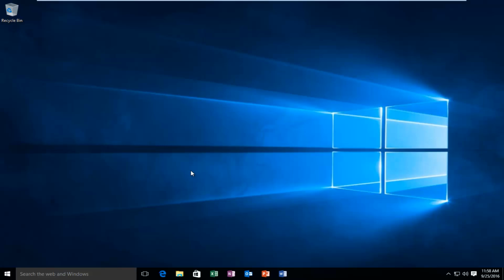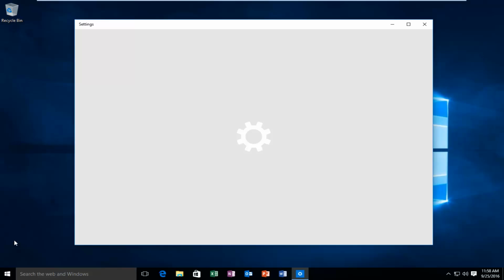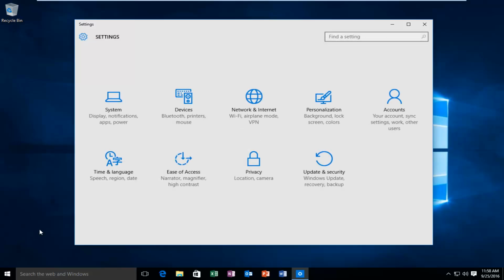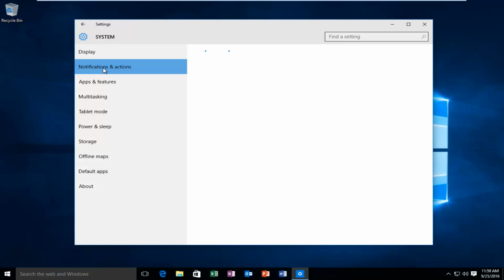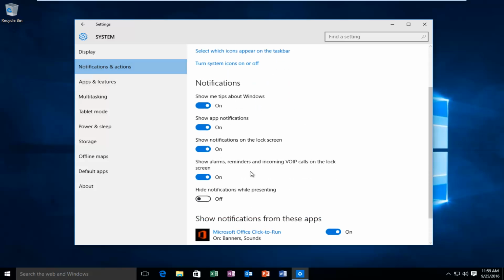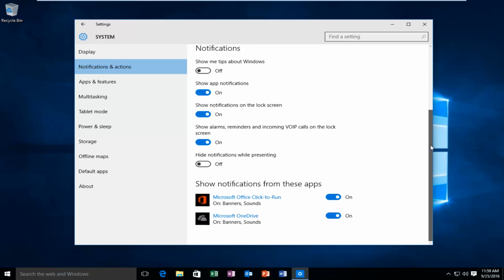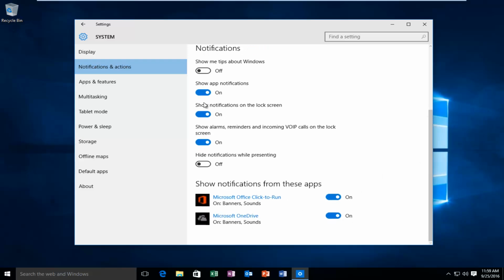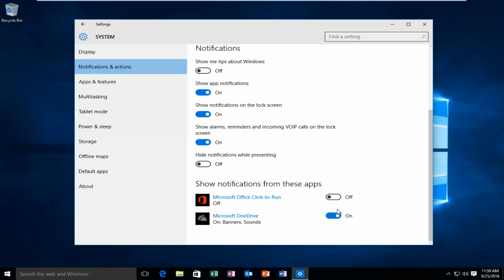How To Disable App Notifications In Windows 10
Windows 10 :How to disable notifications pop-up of applications on your lock screen.

By default, Windows 10 apps (even desktop programs like Outlook) can interrupt you with notifications. Here's how to take control of those pop-ups and sounds so they don't become a distraction.

This tutorial will show you how to disable app notifications on Windows 10, specifically if you want to disable notifications from certain programs, or from all applications in general.

One of the signature features of Windows 10 is the way it handles systemwide notifications, allowing any app (including desktop programs like Outlook 2016 and Adobe's Creative Cloud) to display messages. The more apps you use, the more chaotic those notifications can get.

To turn off all notifications from apps, move the Show app notifications slider to the Off position.

To choose which apps are allowed to interrupt you, scroll down to the section headed Show Notifications from these apps. Move the slider for an individual app to the Off position to silence all notifications from that app.

For more fine-grained control over how an individual app can display notifications, click the app's entry in the Notifications list. That gives you five options.

The top entry on the list, Notifications, lets you disable all notifications, graying out all the other options.
For control over pop-up messages and sounds, use the Show notification banners and Play a sound when a notification arrives options.

If you don't want the notification panel (formally known as Action Center) to be cluttered up with old notifications from an app, slide Show in action center to the Off position.

Finally, use the Keep notifications private on the lock screen to hide calendar entries and alarms from displaying when you've stepped away from your desk and locked the screen.

and tablets running the Windows 10 operating system (Home, Professional, Enterprise, Education)